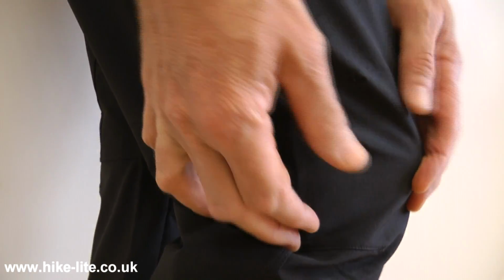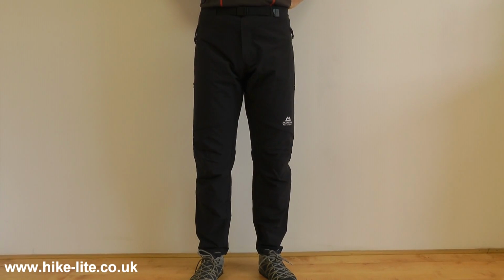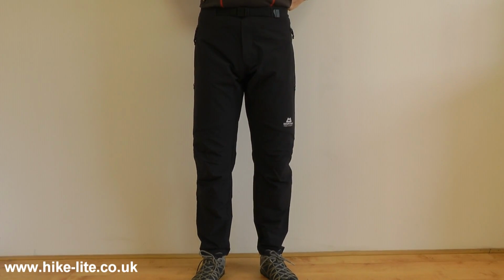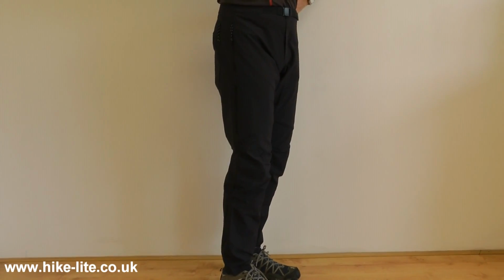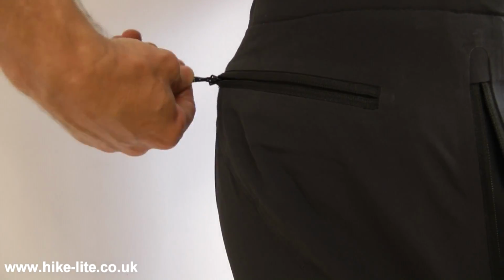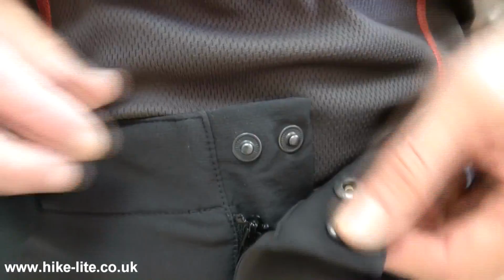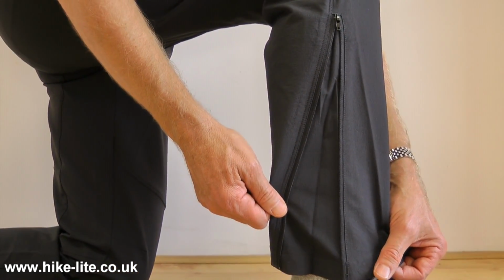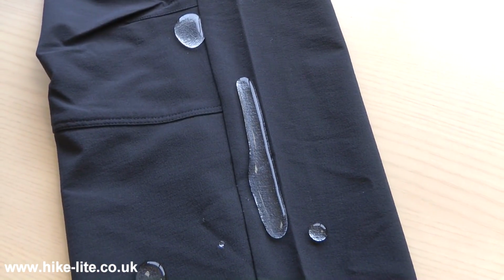Mountain Equipment Ibex Soft Shell Pants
video of Mountain Equipment Ibex Soft Shell Pants